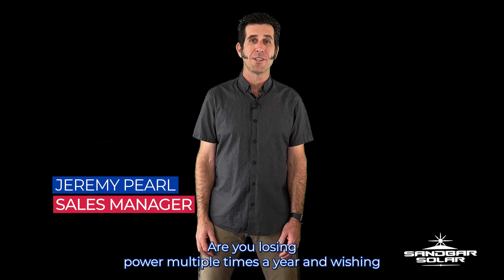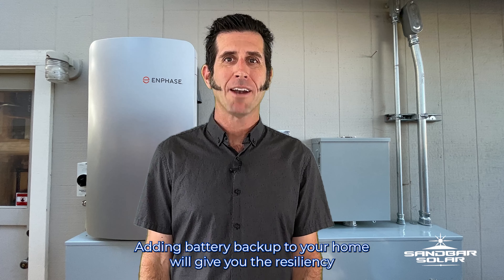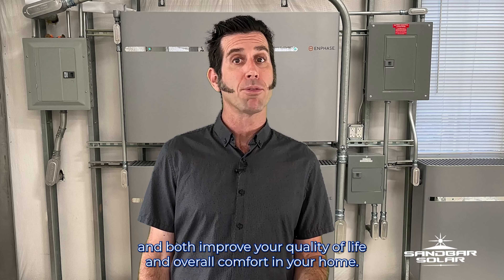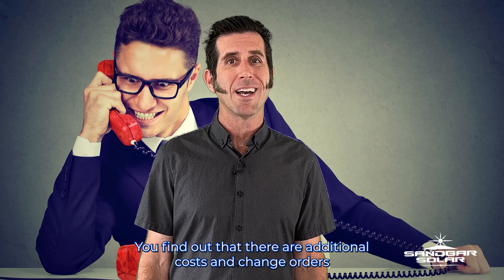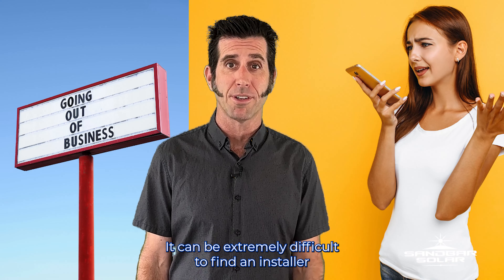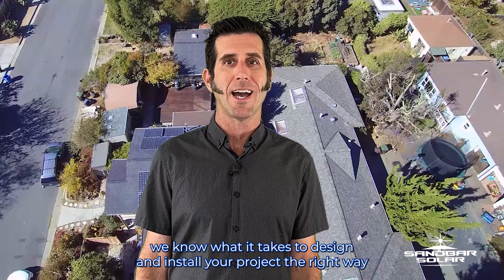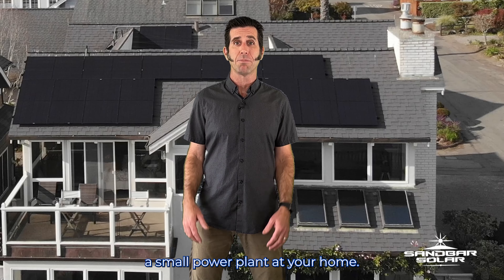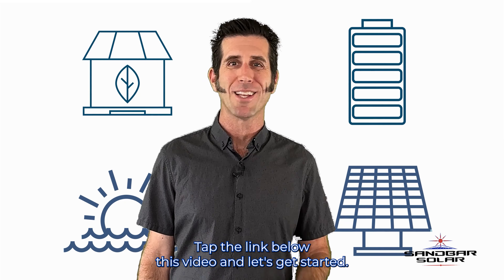HOME BATTERY BACKUP BEST PRACTICES: How To Navigate Your Solar + Battery Investment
As you dive into the exploration of what your solar and battery storage system might look like for your home, you’ll likely have to navigate a few challenges without knowing it. Believe us when we say that we’ve seen it all and you definitely get what you pay for when installing a battery backup system. One of the primary things to remember is that it’s EXTREMELY difficult to find a trustworthy solar & battery company that is willing to fix someone else’s installation if your original contractor is no longer in business (or if you don’t want them back).

In this video, we review some of the best practices as you search for the best solar and battery installer for your precise situation. We break down some key details you need to know about starting the process and we’re happy to help you with a personalized walk through of how to go solar and add battery storage to your home here on the Central Coast’s Monterey Bay and within the Greater Bay Area.

We cover a lot in this video, but be sure to get all the details on how we’re your best choice for going solar here on the Central Coast.

ABOUT SANDBAR SOLAR & ELECTRIC
We help homeowners, businesses, and organizations save money and the environment through the efficient installation of solar power and battery backup systems. Founded in Santa Cruz in 2004, our large, experienced team of trusted solar experts provides high-quality design, integration, and installation services for both residential and commercial projects.

CCL # 846294